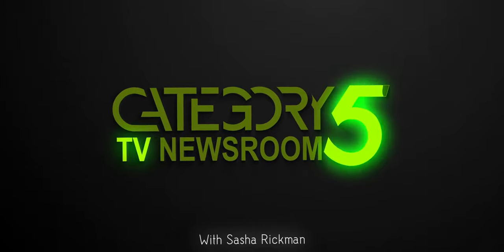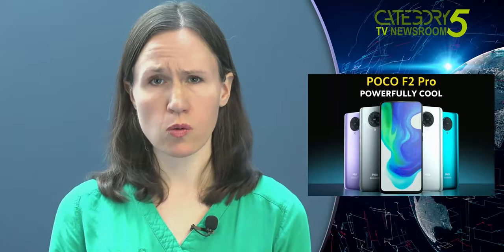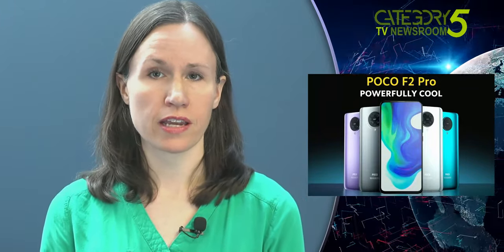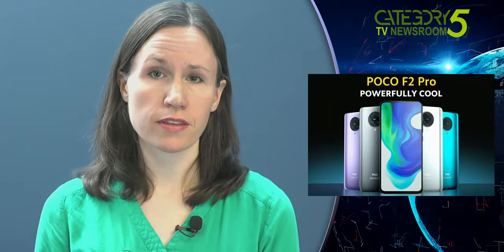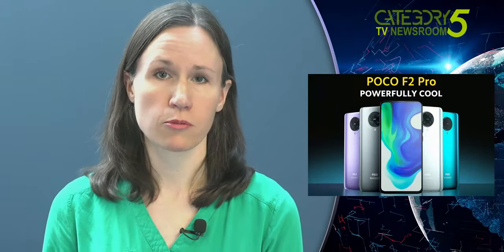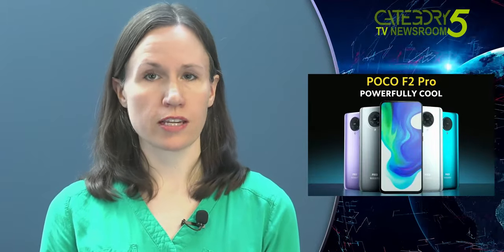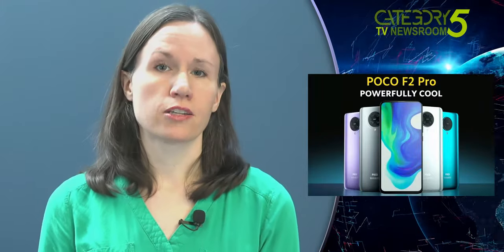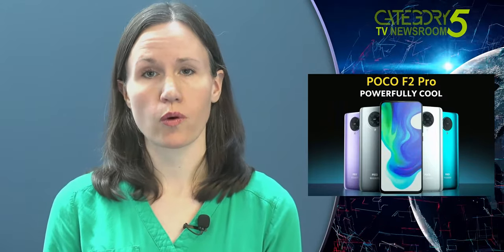The Poco F2 Pro smartphone with the Qualcomm Snapdragon 865 has launched globally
You remember the Pocophone F1. Now, the Poco F2 Pro has launched, complete with the Qualcomm Snapdragon 865 and impressive 8K video recording.